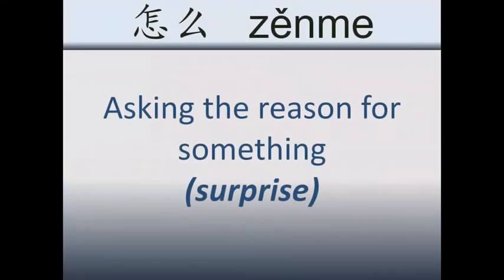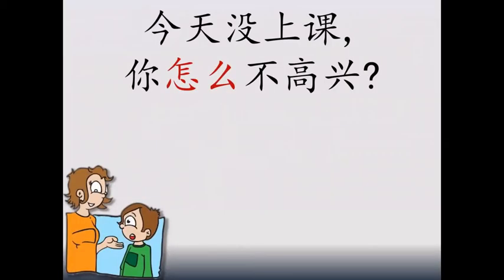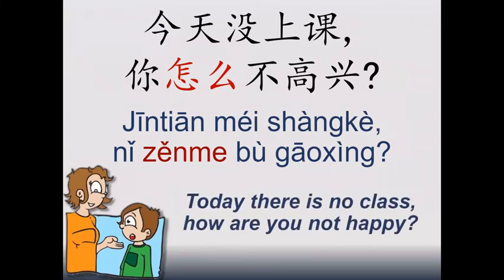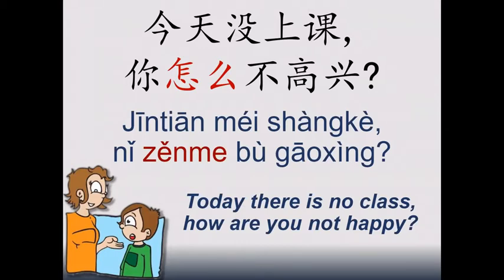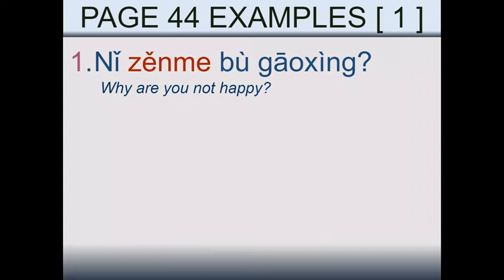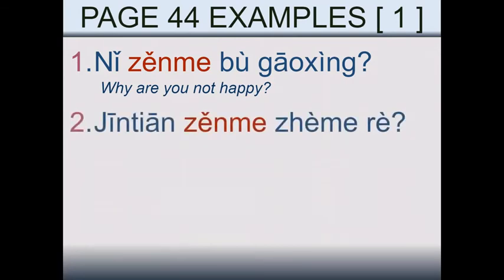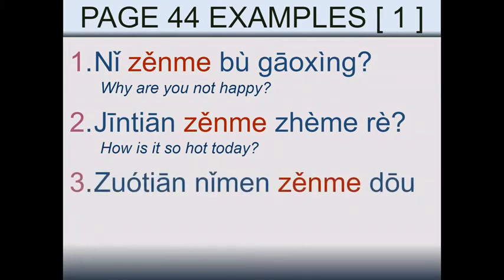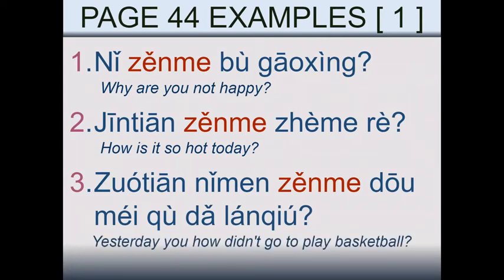HSK 2 Lesson 6 Grammar 1 怎么 [zěnme] - How (surprise)